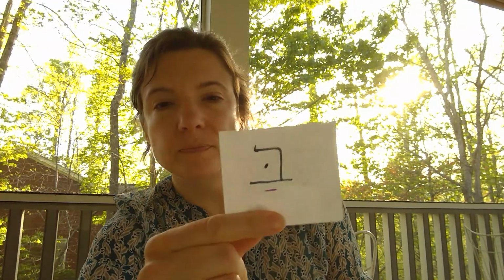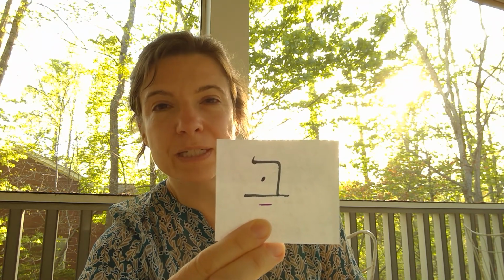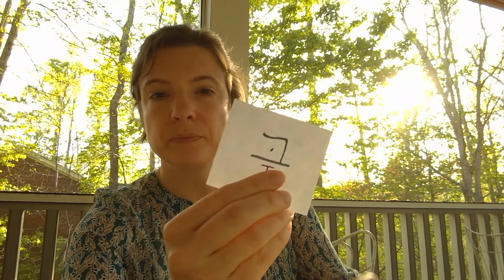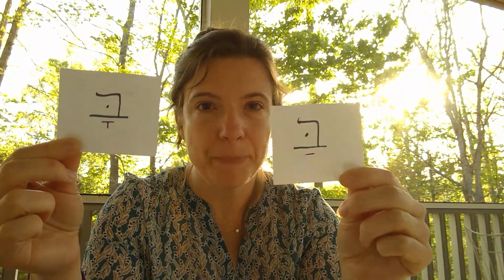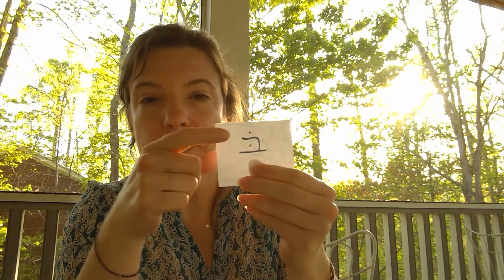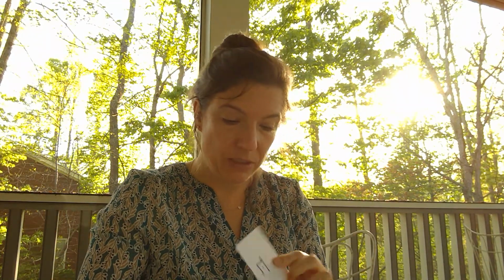Hebrew Vowels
An overview of Hebrew vowels in pointed text.